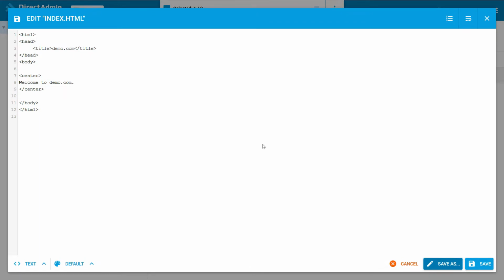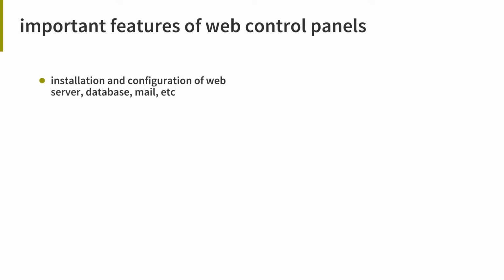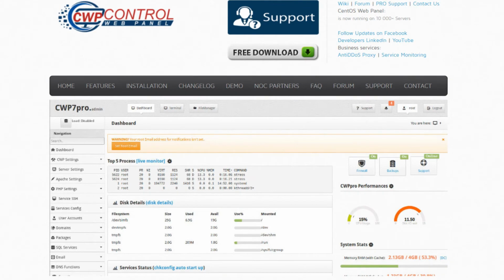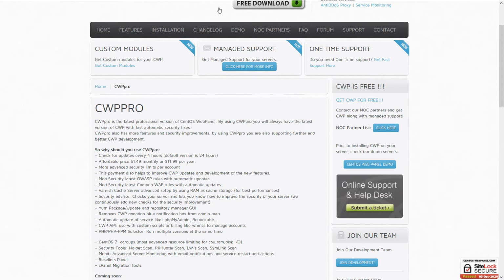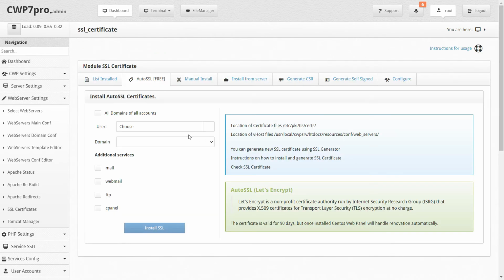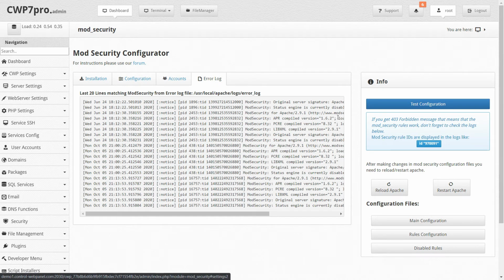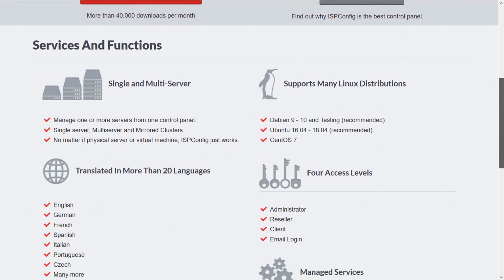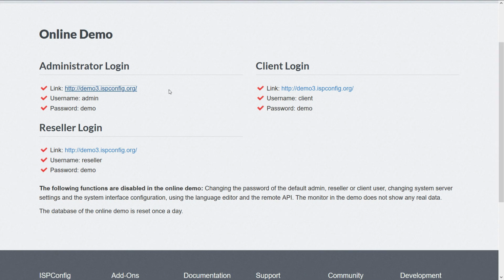Free alternative for cPanel, DirectAdmin or Plesk?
Is there a free web hosting control panel with enough features, reliability and security to replace cPanel, DirectAdmin or Plesk and help you manage your dedicated, cloud or virtual private server? Can you really trust it? Why do you need a web control panel in the first place? What are the most important features that paid control panels are providing and can they be found in a free alternative?

These are the questions that we are going to answer in this tech debate and also review two of the best free options available briefly. A few years ago there was not any viable free alternative in the market but now, thanks to the open-source community, the situation has changed.

You may start thinking, why do you need a free replacement, when there are better paid CPs that are mature, feature-full, bug free and easy to work with? cPanel is by far the most popular control panel for server and website management to date. It’s been around for over two decades. cPanel is part of a software suite called cPanel & WHM which provides capabilities for administrators, resellers, and end-user website owners to control the various aspects of website and server administration through a standard web browser using a three-tier structure. cPanel displays key metrics about your server's performance and allowing you to access a range of modules including Files, Preferences, Databases, Web Applications, Domains, Metrics, Security, Software, Advanced and Email modules.

A free control panel is not always a good replacement, but sometimes you don’t need a paid one and a free control panel can be as good. We are going to explore some of these use cases. The situation is also going to change in the years to come. With the contributions of the open-source community, these softwares are going to get better and more mainstream.

The prices of these paid control panels like cPanel are not very reasonable for small businesses, early stage startups and developers. Their single-license plans starting at $15 per month which is more than most users pay per month for their cloud servers.

While your web server can be configured using only the command line and complex-looking code, it just isn’t practical. It’s so much easier to use a graphic point-and-click interface. Fortunately, there are few more alternate open source control panels available to download at no cost with similar features.

CentOS Web Panel is a Free Web Hosting control panel designed for quick and easy management of servers (Dedicated & VPS) minus the all-consuming work and effort to use terminal or SSH console for every time you want to do something. The Platform offers a huge number of options and features for server management in its control panel package.

ISPConfig has many features that make it one of the most used hosting platforms.

If you need different in-depth ISPConfig installation tutorials for linux flavors like Debian, Ubuntu, CentOS, Fedora, you can use HowToForge tutorials.

MongoDB is a popular NoSQL database. CWP supports MongoDB and can install and manage it.

If there is any other free alternative worth reviewing in the future, don’t forget to mention it in the comments.